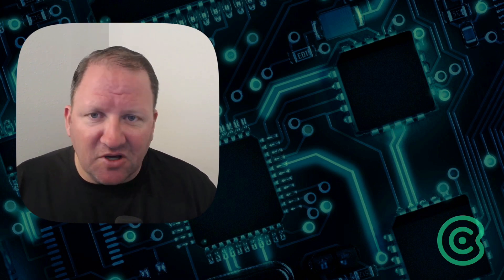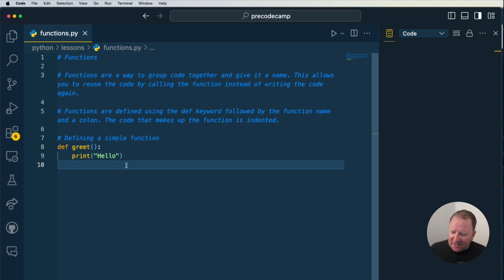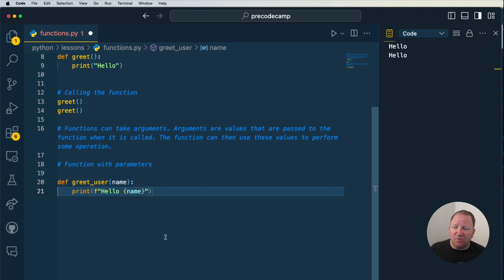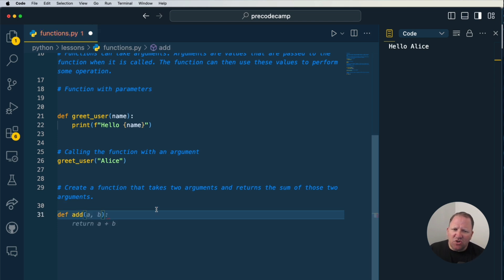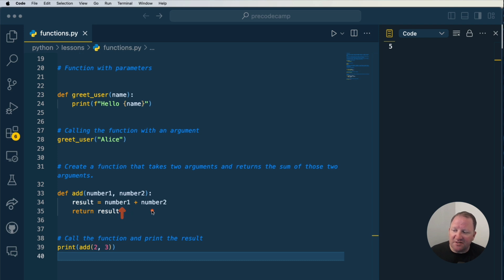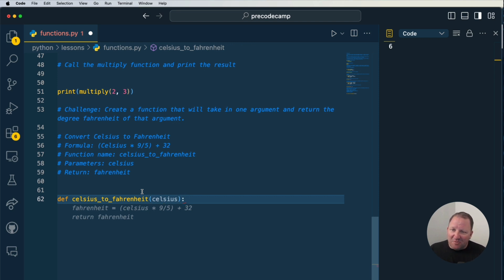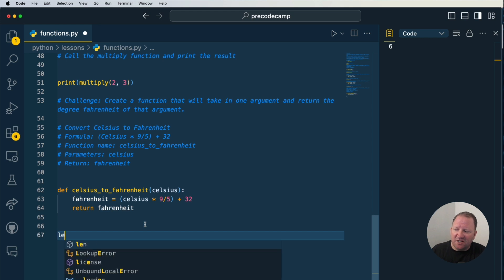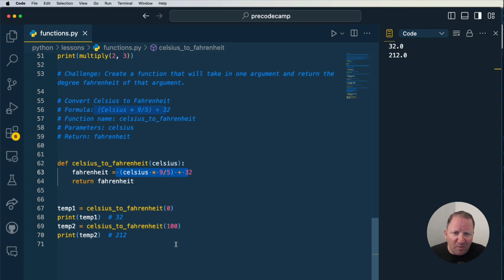Master Python Functions in 10 Minutes | Fast & Easy Tutorial for Beginners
Want to learn Python functions fast and effectively? In just 10 minutes, this beginner-friendly tutorial will teach you how to write, call, and use functions in Python like a pro. Whether you're new to programming or want a quick refresher, this video is packed with real-world examples, simple explanations, and hands-on challenges.

🔍 What You’ll Learn:
👉 What Python functions are and why they matter
👉 How to define and call functions
👉 Using arguments, parameters, and return values
👉 Building reusable, efficient code
👉 Real-world mini-projects like a temperature converter

🧪 Examples Covered:
🌿 Greeting message function
🌿 Functions with multiple arguments
🌿 Celsius to Fahrenheit converter
🌿 2 coding challenges to test your skills!

🧠 Perfect For:
✔ Python beginners
✔ Self-taught coders
✔ Students & professionals brushing up on core concepts

🚀 Take Your Learning Further:
💬 Discord: [Your Discord Invite Link]

📌 Chapters:
00:00 - Intro
01:52 - Defining a Function
03:59 - Function with Arguments
06:03 - Function with Multiple Arguments
08:24 - Challenge 1
09:46 - Challenge 2
13:48 - Functions Overview
14:19 - Outro

🌐 About PreCodeCamp:
PreCodeCamp is Veteran Owned. We are here to help those who are looking into getting started with their development career. We support our existing coding camps by helping their learners establish a solid foundation, ensuring they graduate with their cohort.

Explore More from PreCodeCamp:
🎥 Web Dev & Chill Program: